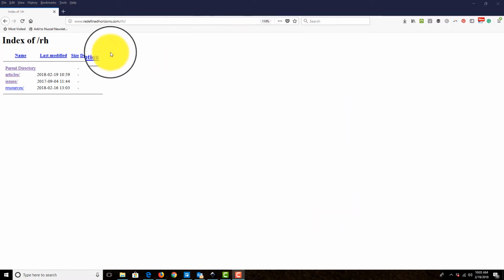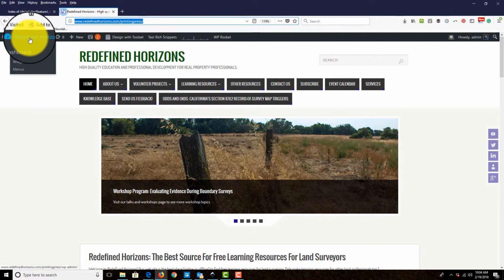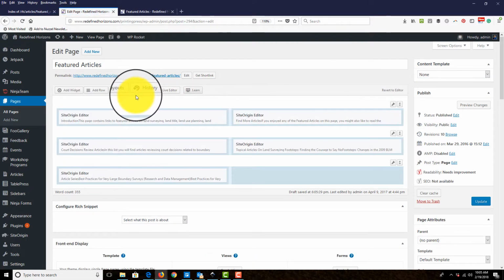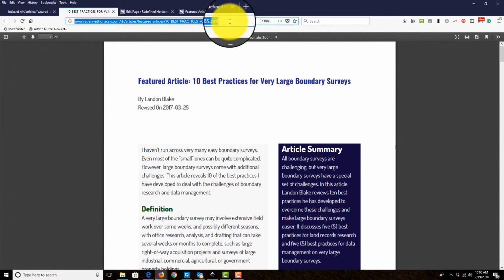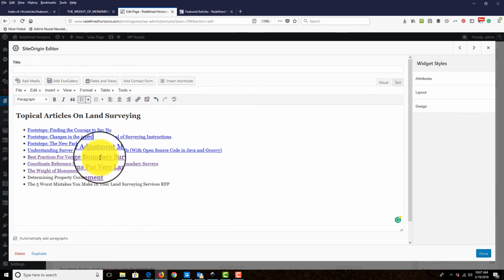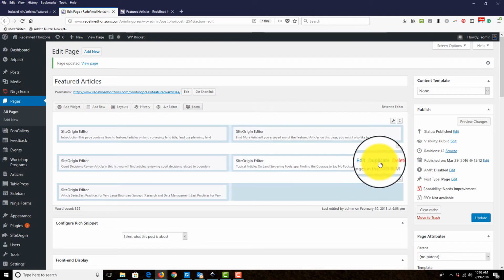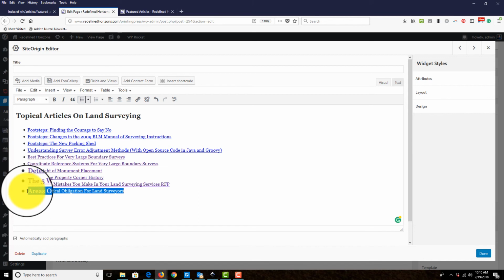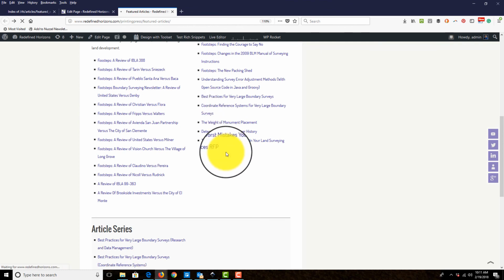RH How We Work Adding Online PDF Doc Links To A Wordpress Page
This is a short video in our "How We Work" Video Series. In this video, Landon Blake (the owner of Redefined Horizons), shows you how to add links to PDF documents stored online to a web page in Wordpress.